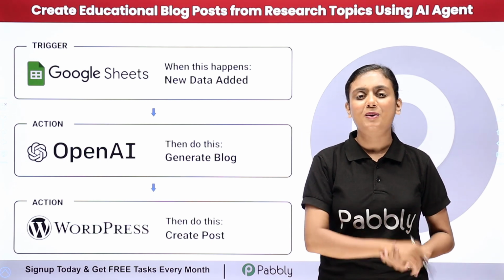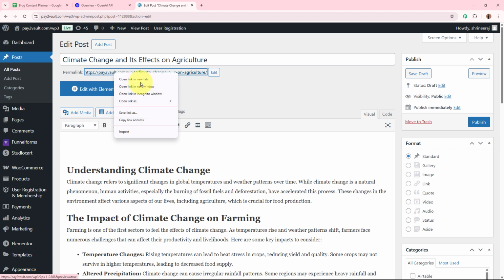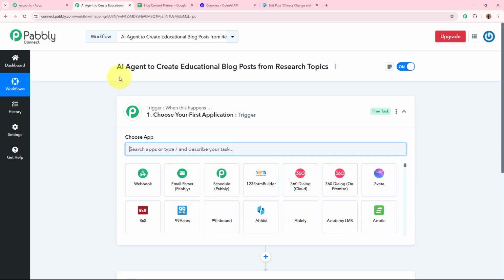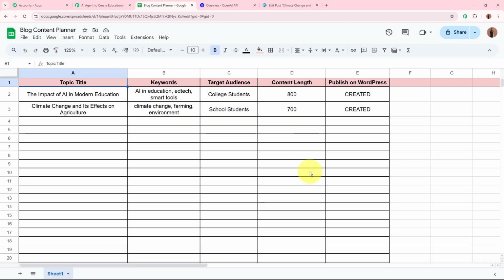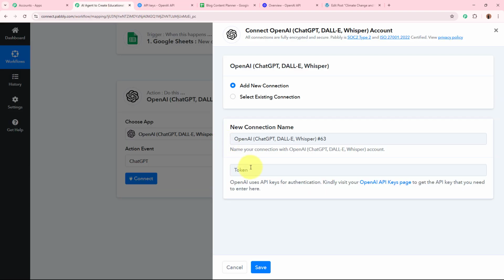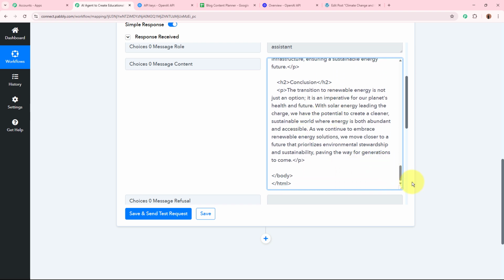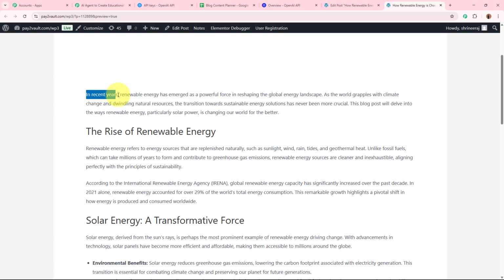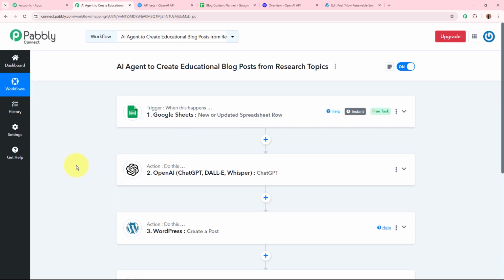How to Create Educational Blog Posts from Research Topics Using AI Agent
In this video, you'll learn how to generate educational blog posts from research topics using an AI Agent. We'll explore the powerful capabilities of AI tools that help you transform research ideas into well-structured and informative blog content. Pabbly Connect simplifies this process by automating the workflow, allowing you to seamlessly integrate your research, AI writing tools, and publishing platforms without any manual effort. By the end of the video, you'll be able to save time and enhance your content creation process with ease.

Use Case:-

As a manager in an online education business, I regularly publish blog content to educate my audience and increase my website’s visibility. I use Google Sheets to collect and organize trending research topics for my content plan, I use AI Agent to generate high-quality educational blog posts from those topics, and I use WordPress to automatically publish the generated content on my website. This automation saves me time and ensures my blog stays active with fresh, relevant information for my students.

Benefits of Pabbly Connect:

1. Automation: Save time, money, and resources by automating tasks.

2. Integration: Connect various web services to create efficient workflows.

3. Security: Enjoy industry-standard security for your data.

4. Scalability: Easily add new applications and services to your workflow.

5. Cost-effective: Choose from plans suitable for different business sizes, with no charges for internal tasks.